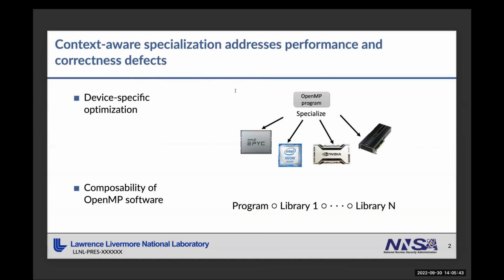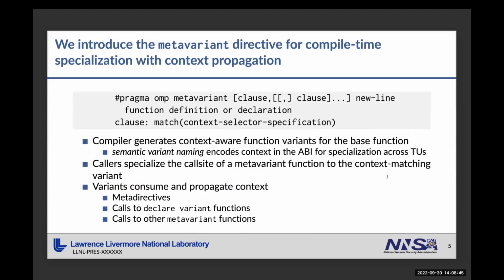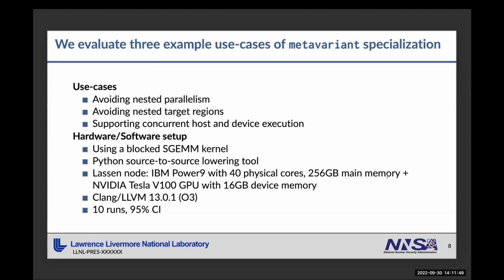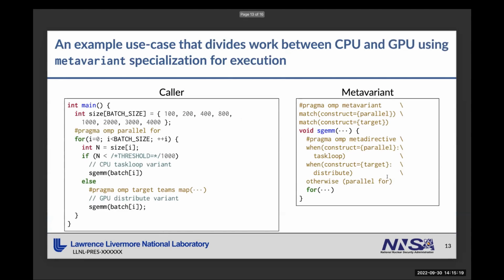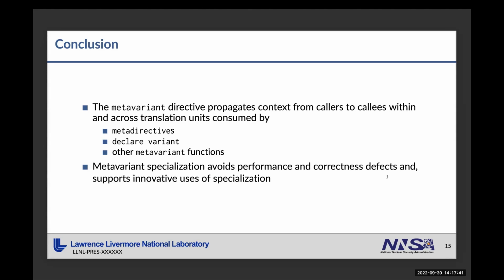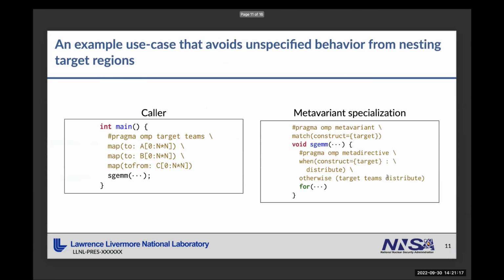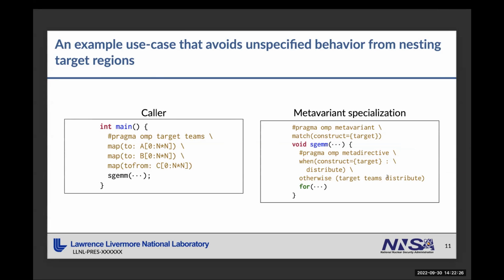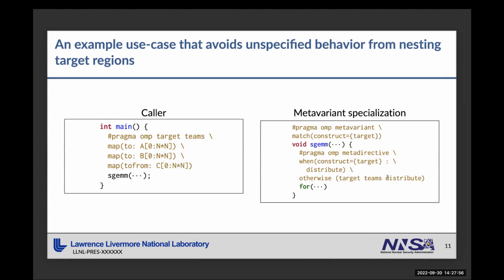Extending OpenMP to Support Automated Function Specialization Across Translation Units -Tom Scogland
This talk was presented by Tom Scogland at the 2022 IWOMP.